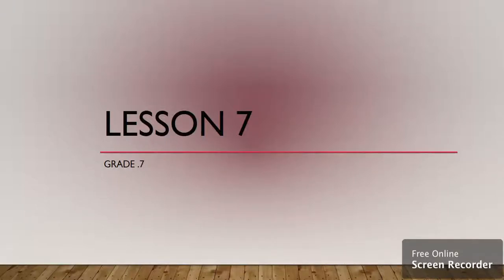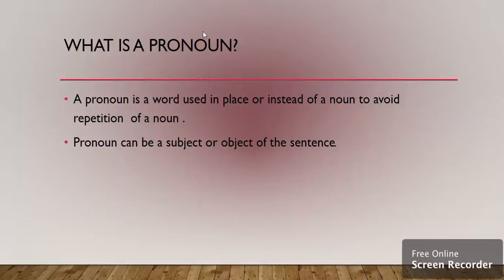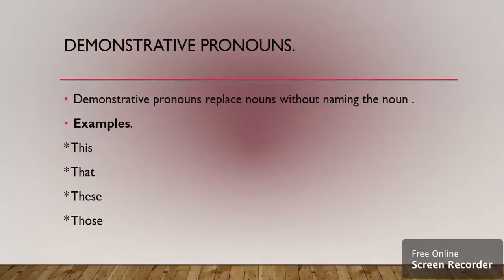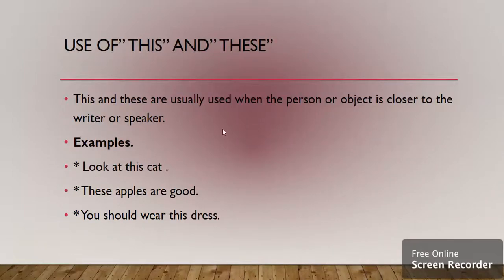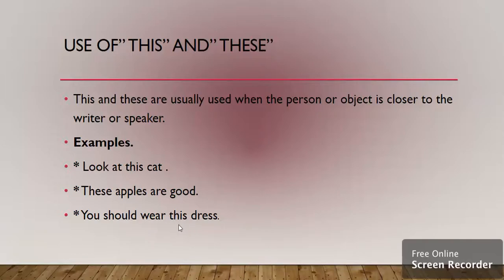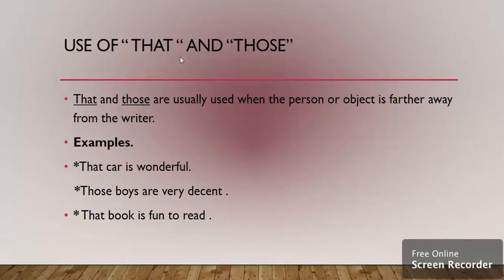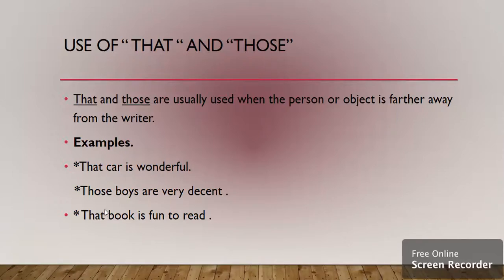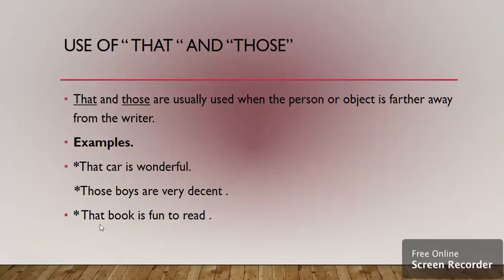Grade 7, English Lesson 7